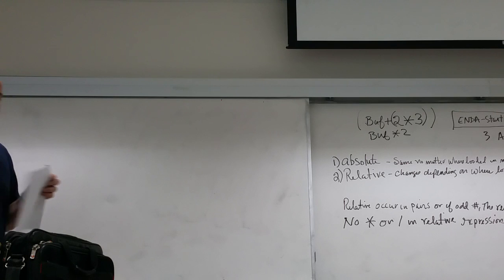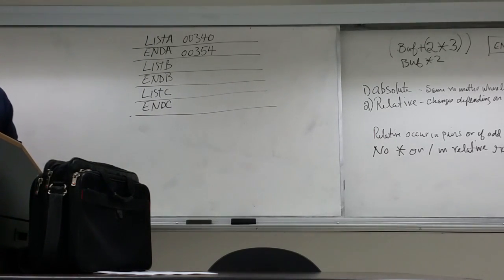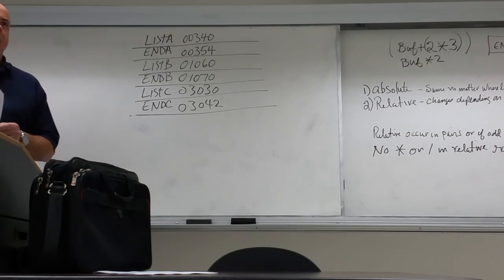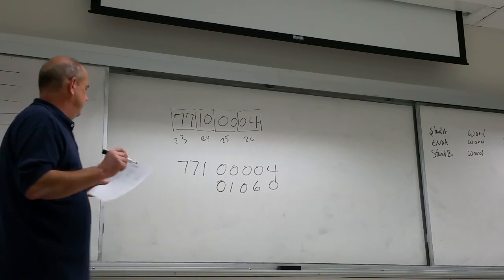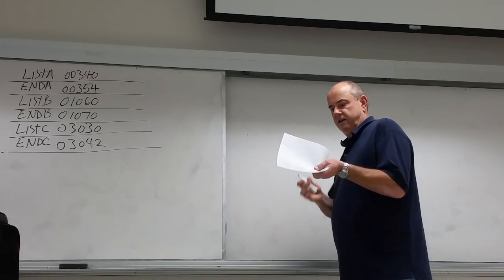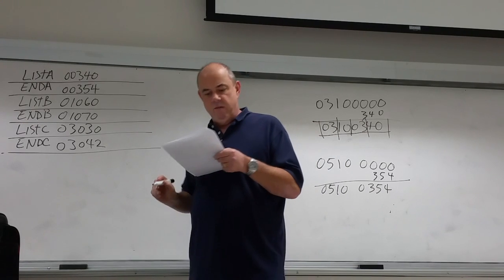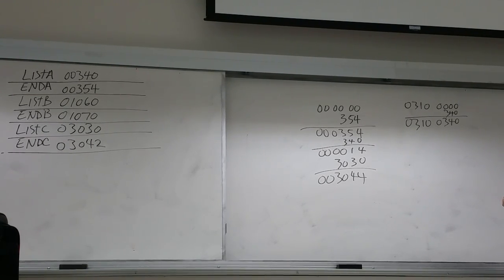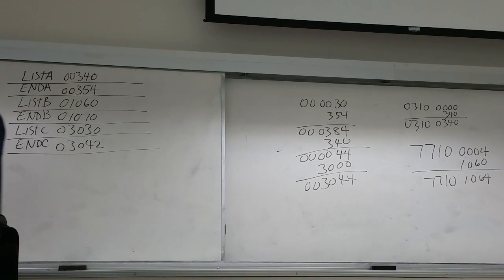nov 16 3